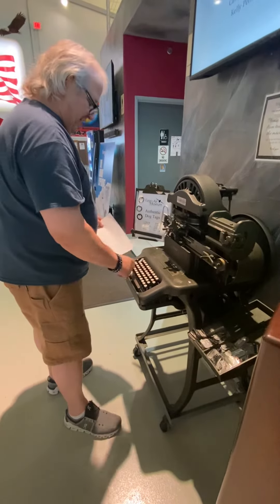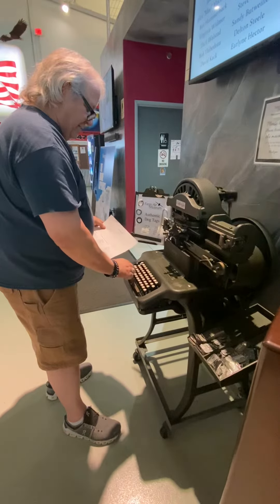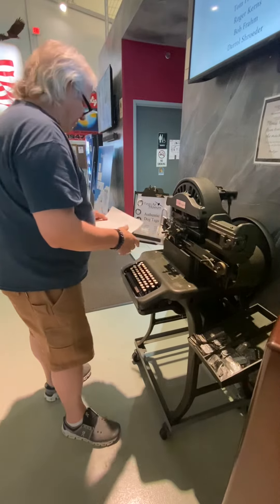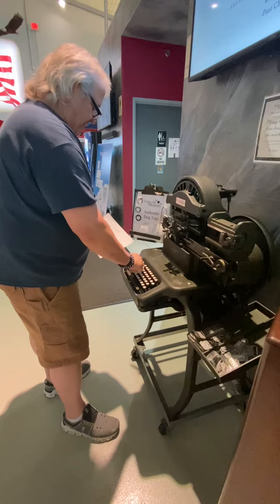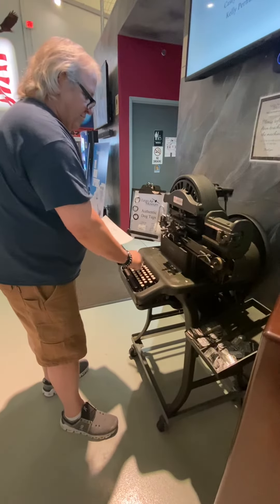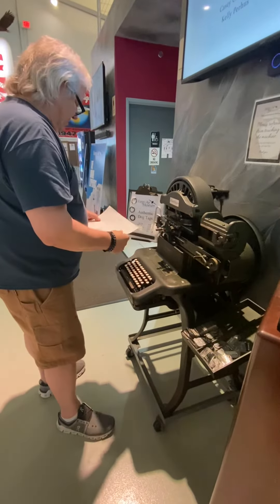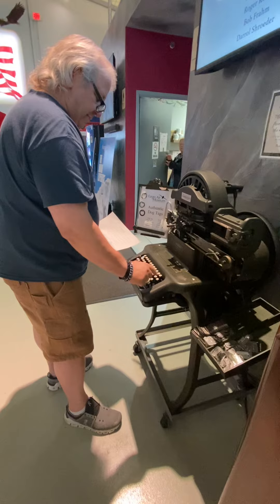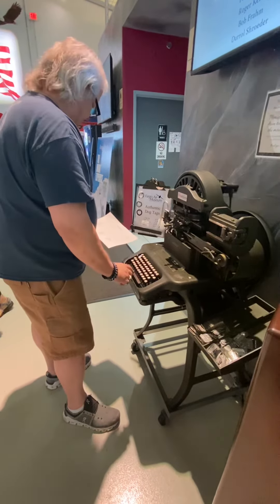Antique ⏳ Dogtag 🏷️ machine 🖨️